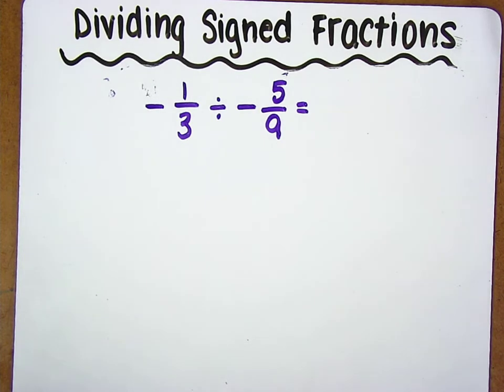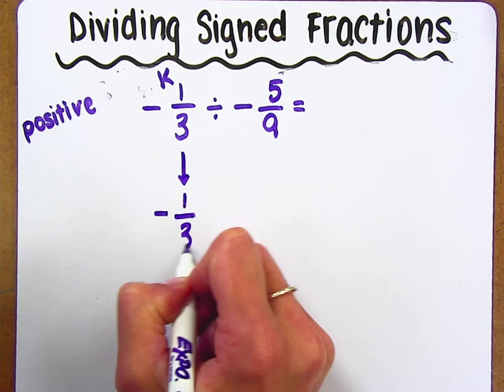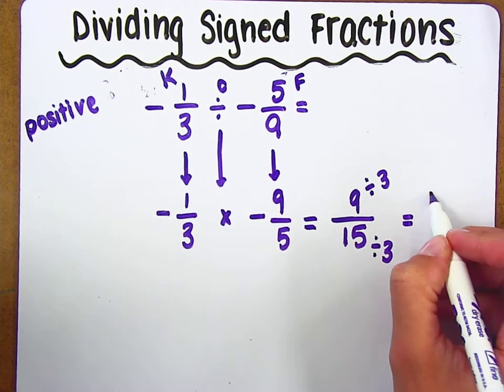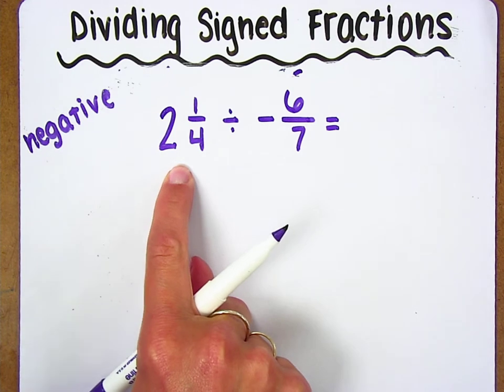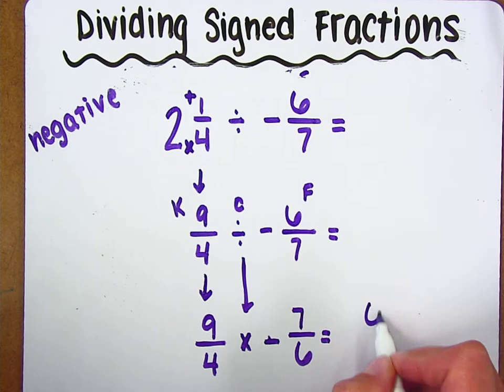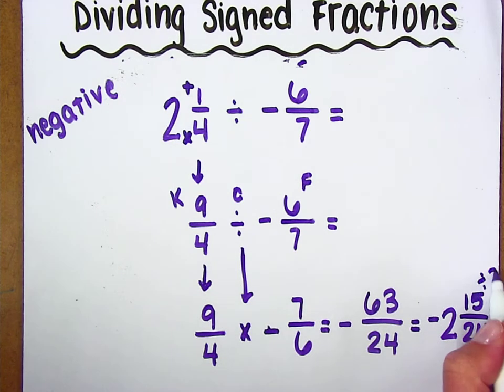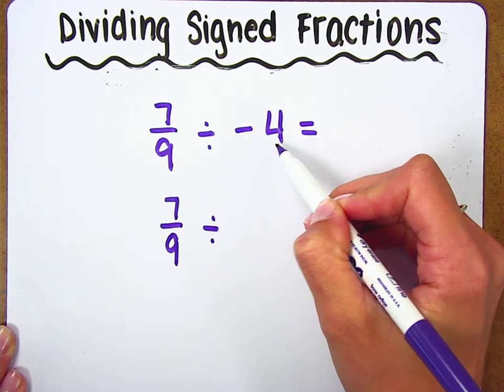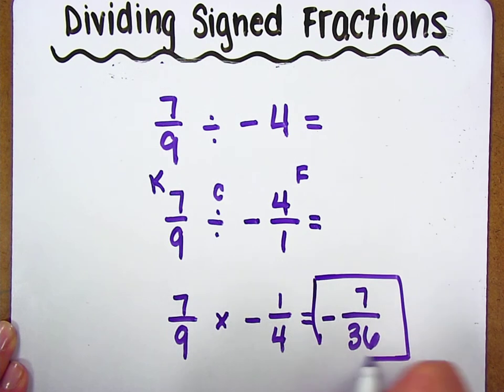Dividing Signed Fractions Video